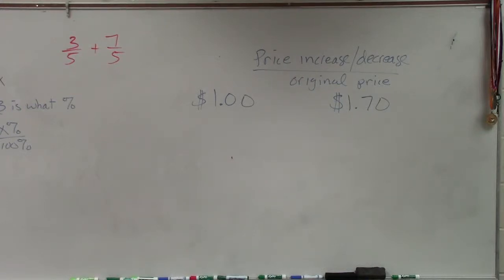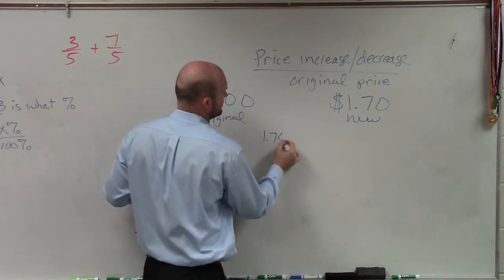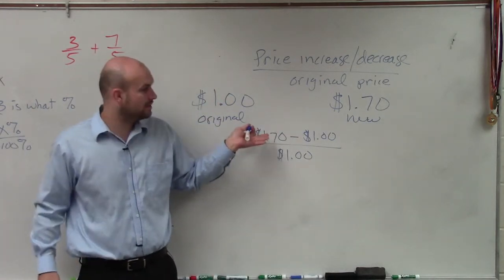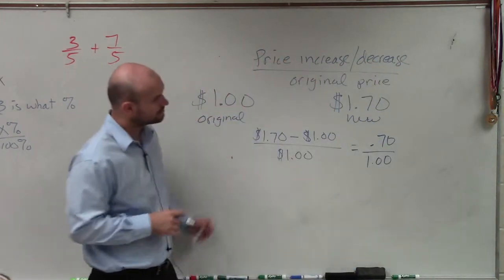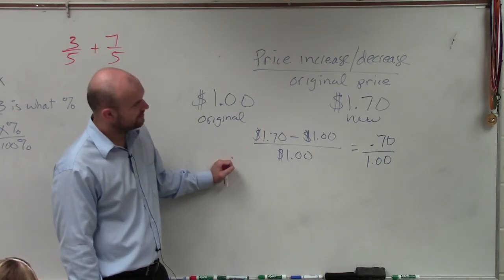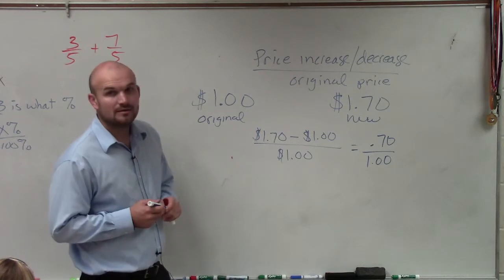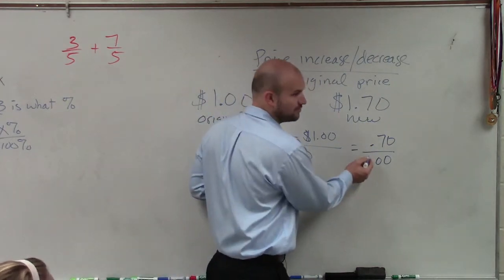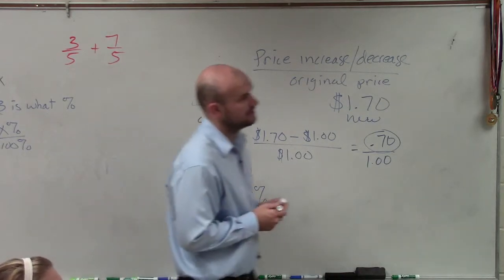How to determine the percent price increase between two values